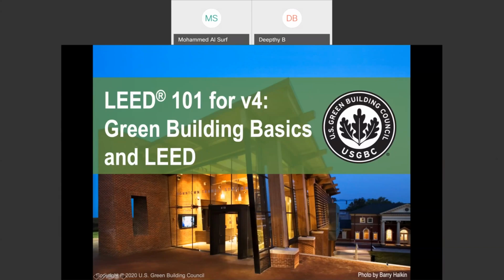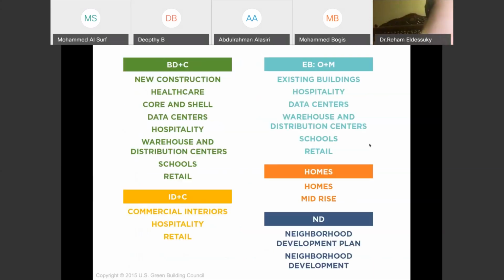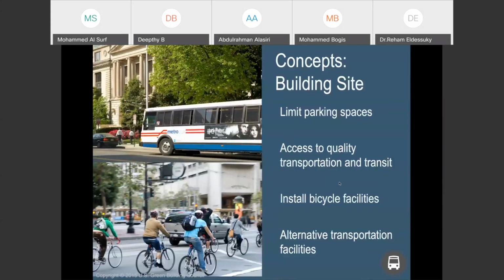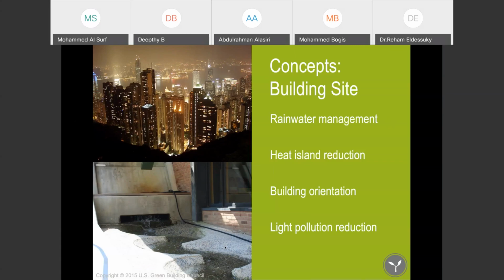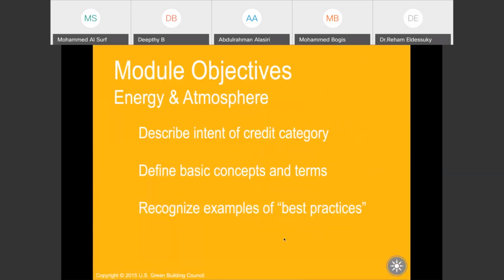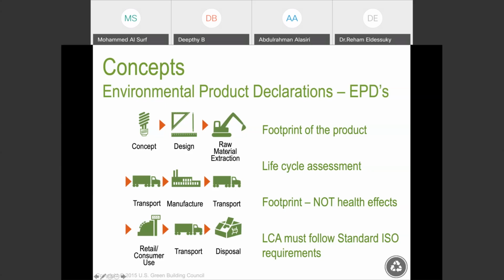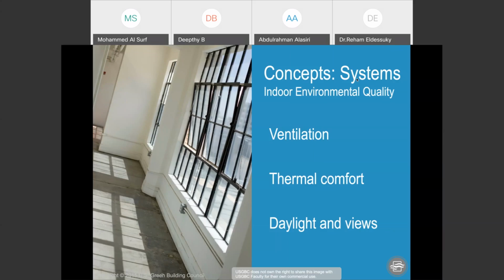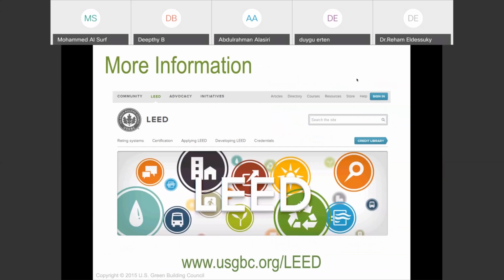GBCI ME LEED 101 Session - 18 May 2020